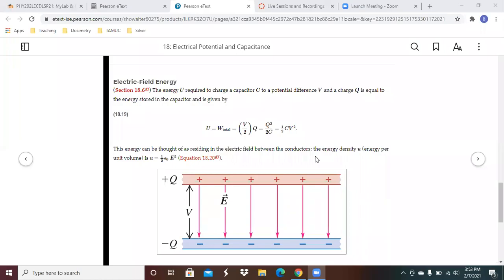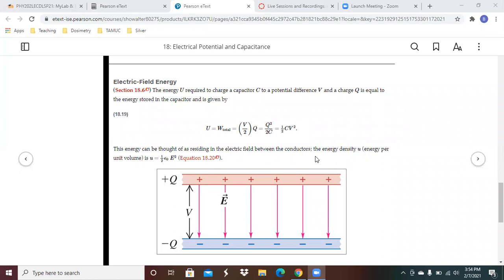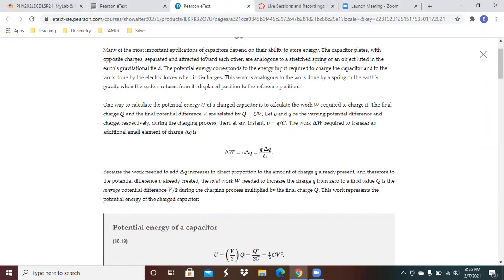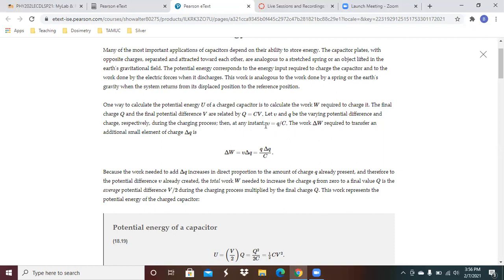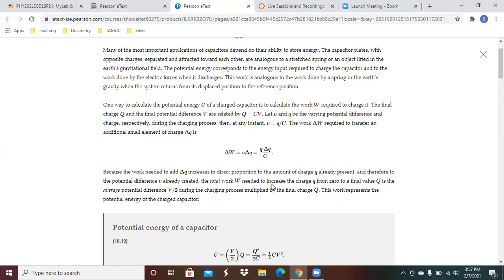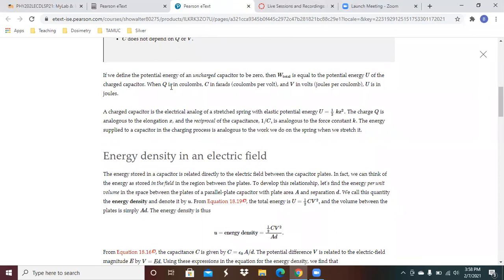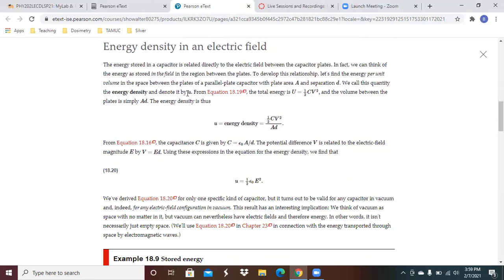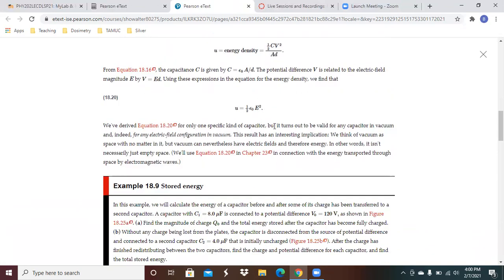Lecture Chapter 18 Section 6